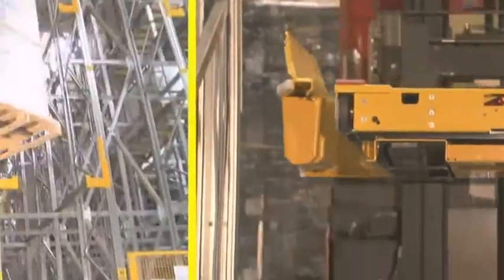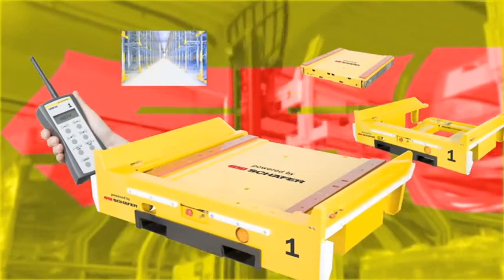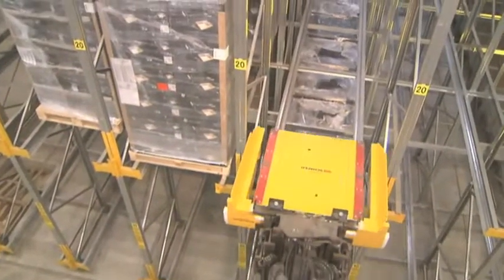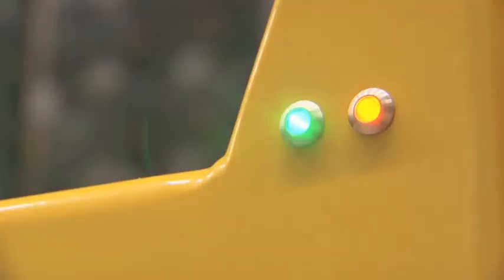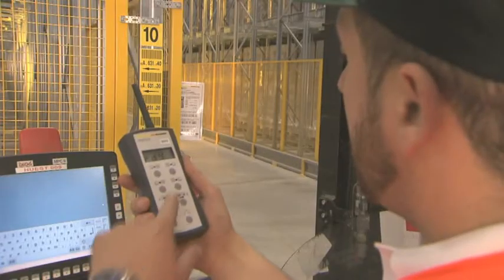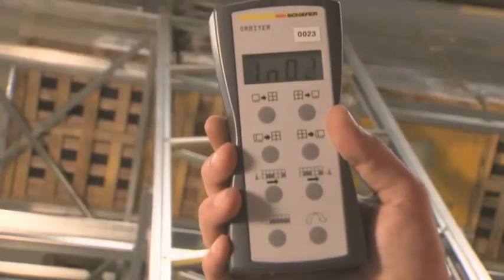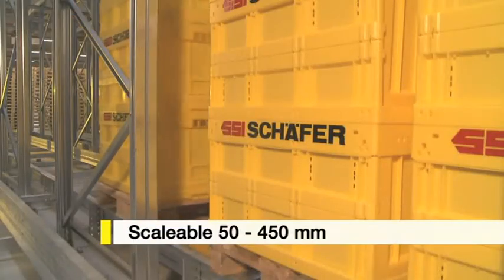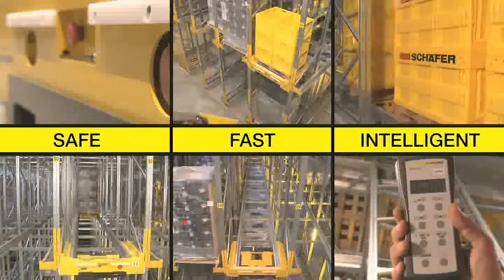Almacenamiento compacto de palets FILO con el carro satélite Orbiter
El almacenamiento compacto con el sistema Orbiter de SSI SCHAEFER a nivel mundial es único en términos de seguridad, eficiencia y rendimiento y marca nuevos hitos en las soluciones de almacenamiento. La innovación más importante es la sustitución de baterías convencionales por Power Caps que no requieren mantenimiento, aplicados también en la Fórmula 1.